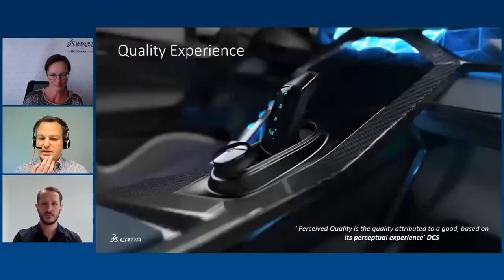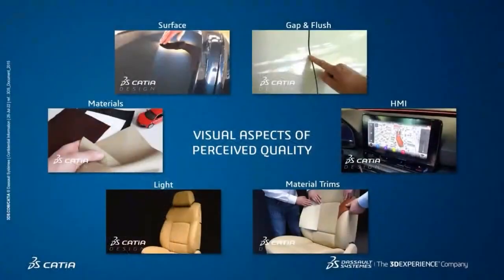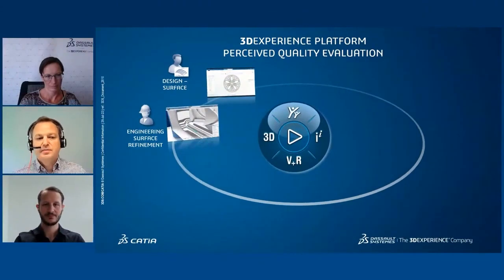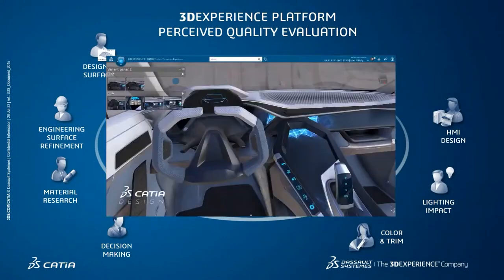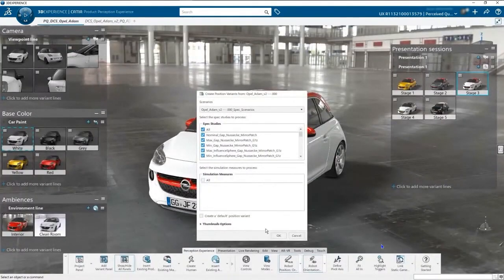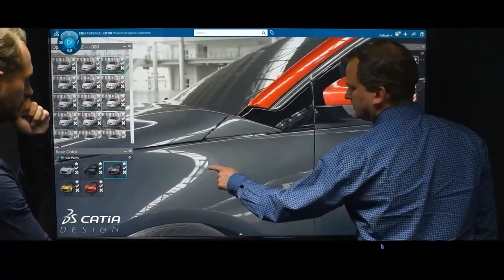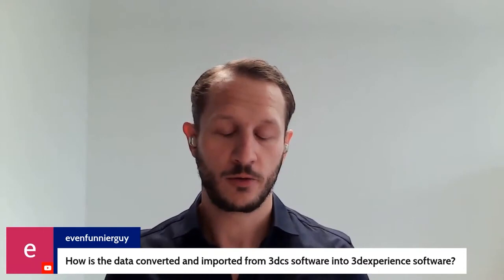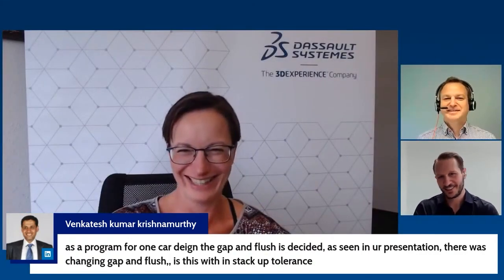[CATIA Design Talk] Enhance Perceived Quality of your Product Design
Just before the summer break, we want to share a brand new talk with you!

What could be better to talk about than teamwork, High-End-Visualization and good decisions for your future product?

Designing a new product is not a task for one person or even only one department. Usually, it integrates designers, engineers, simulation, manufacturing and quality experts to make it work. This requires a high level of collaboration between all these departments, which takes time and effort and is critical for the quality of your product.

Now imagine you could work in an environment which ensures full collaboration between all departments, no matter who or where they are.

In this talk, we want to show you how live collaboration works within our 3DEXPERIENCE Platform. Whether you work with different design variants, materials, engineering constraints or simulation results, you can leverage the visualization, VR, modeling and simulation data on your managed single-source-of-truth.

My guests this time will be @Stephan RITZ and @Daniel DRESEMANN. Together we will take a closer look on the subjects Perceived Quality and Integrated Product Validation.

As usual, the talk will be broadcast live right here in the community.